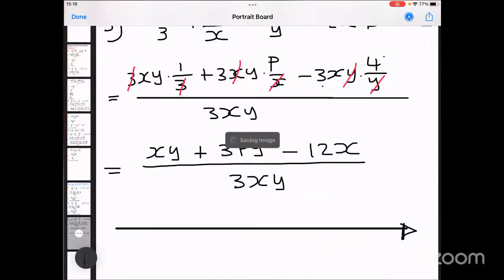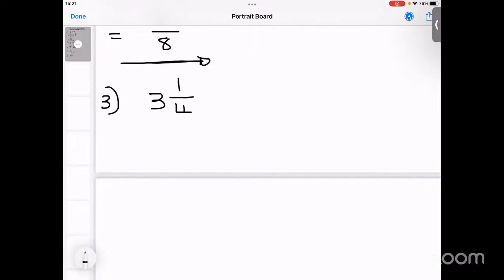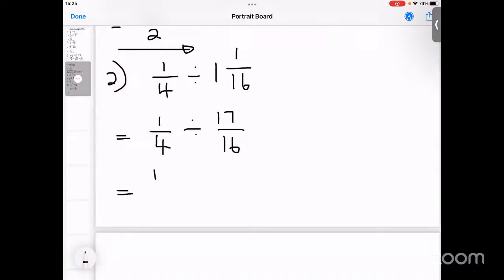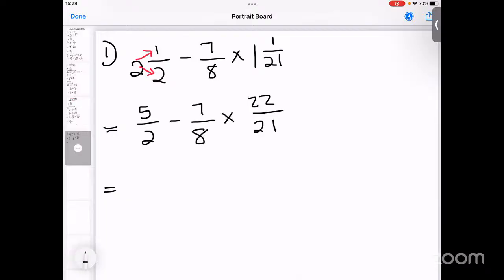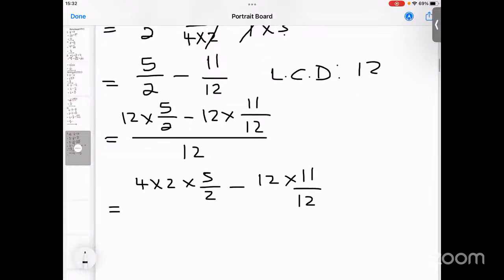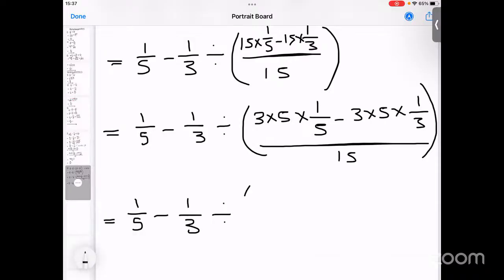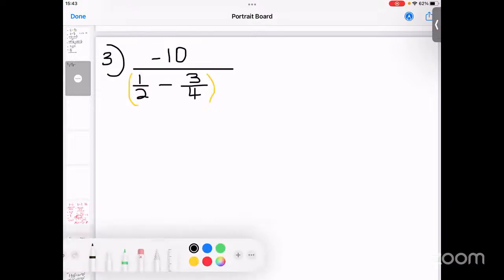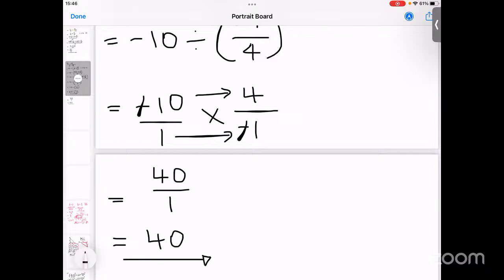Multiplying and dividing fractions